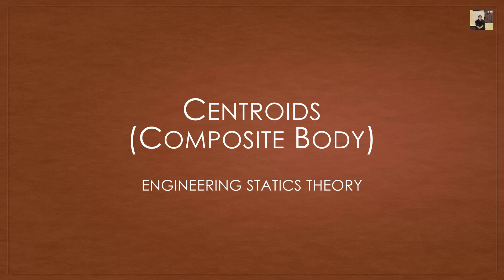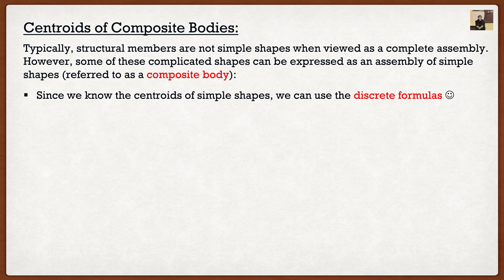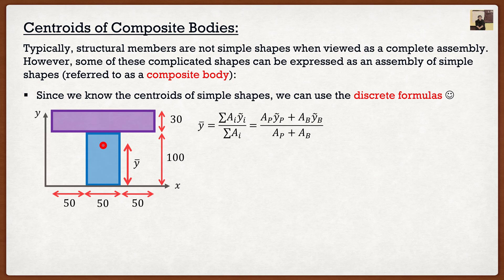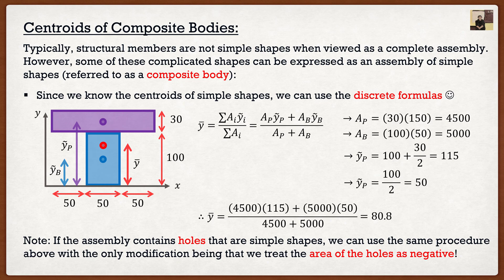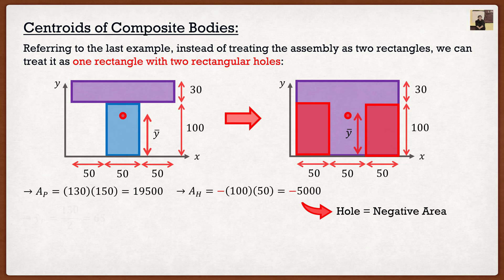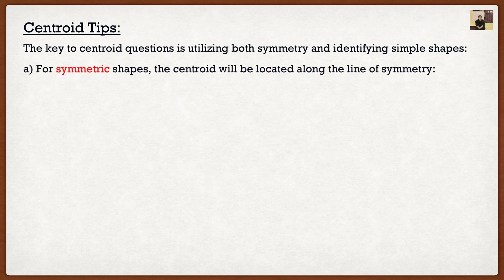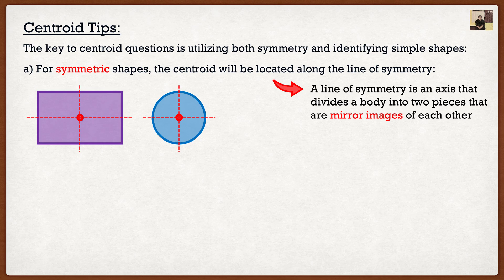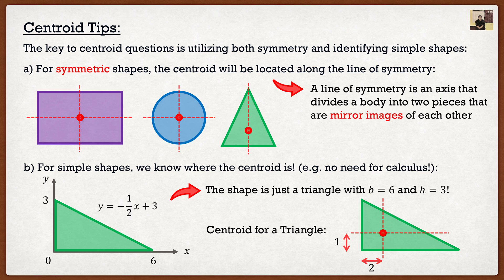Engineering Statics | Theory | Centroid of a Composite Body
Contents:
Introduction: (0:00)
Discrete Centroid Formulas: (0:08)
Centroids of a Composite Body: (1:01)
Shapes with Holes: (4:15)
Centroid Tips: (6:24)